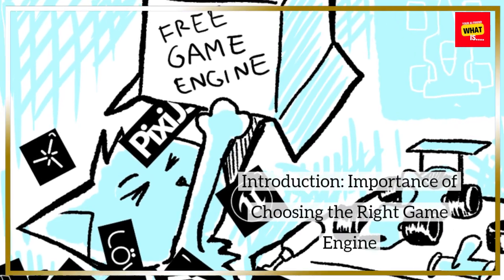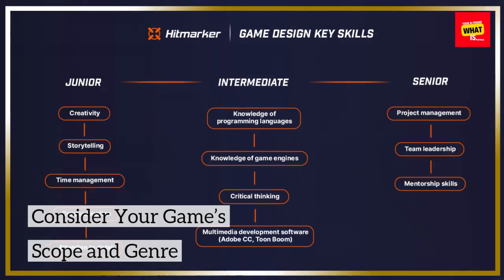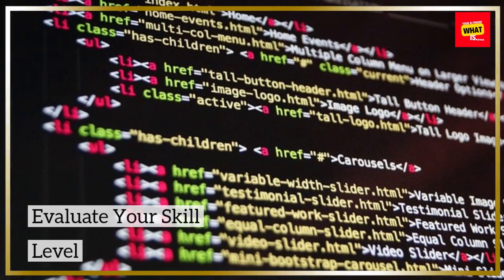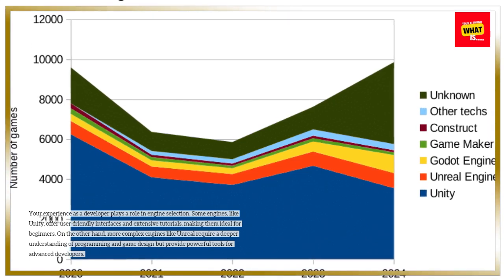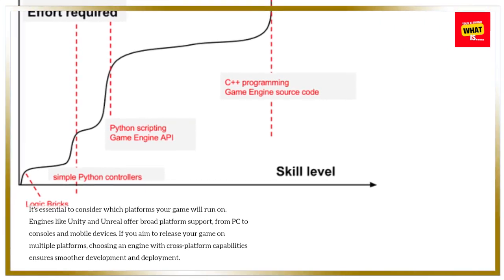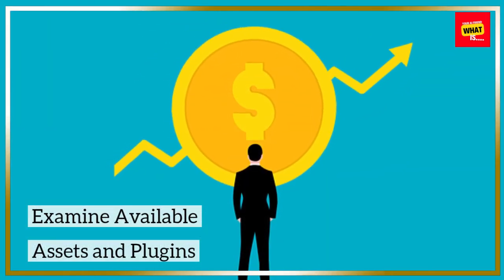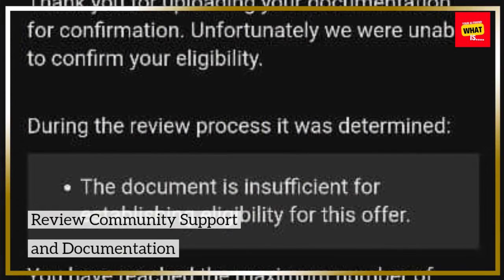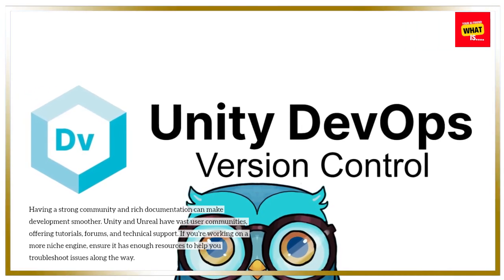How to Choose the Right Game Engine for Your Project?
Learn how to select the best game engine for your development project. Explore the pros and cons of popular engines to make the right choice